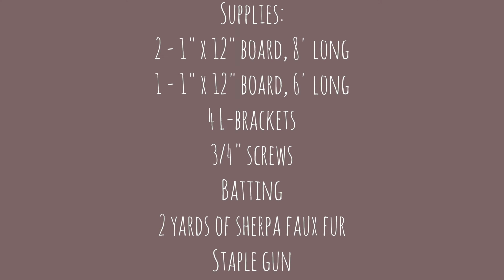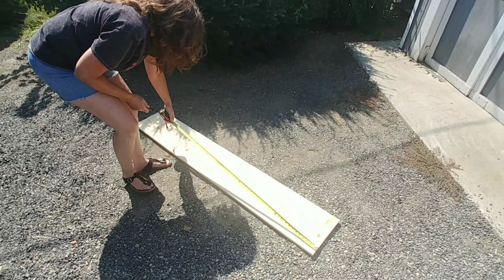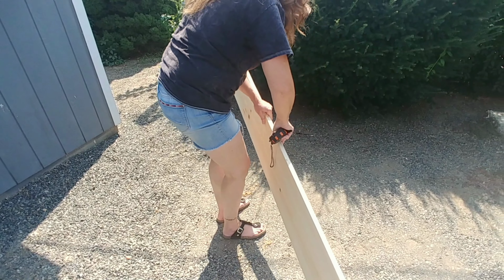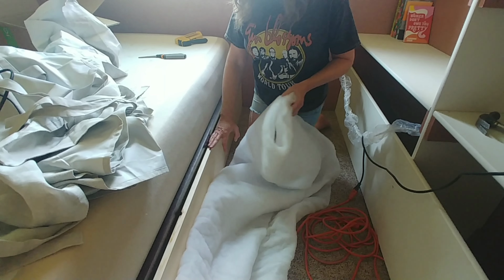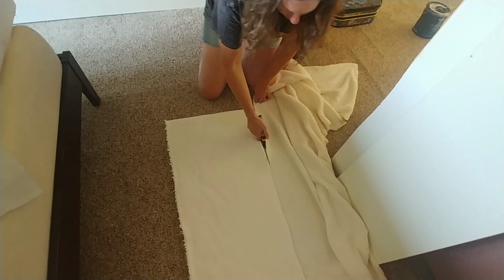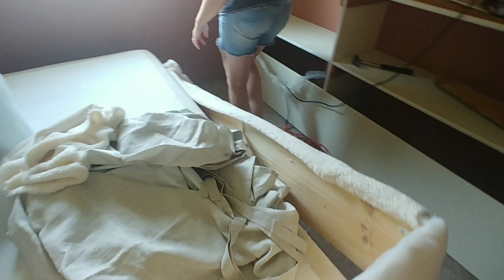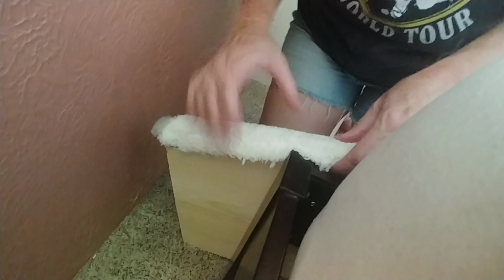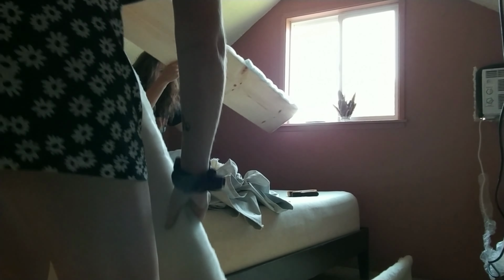DIY Boucle Bed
My daughter and I have been working every weekend (and some weekdays) on the little house she'll be moving into.

She chose her loft bedroom to fix up first, and while it's not done yet, we did get it set up enough that she'll feel at home and comfortable.

We are moving her in this weekend and I hope to be sharing more fun updates soon but in the meantime, we did a little DIY project for her bedroom that I'm sharing today!